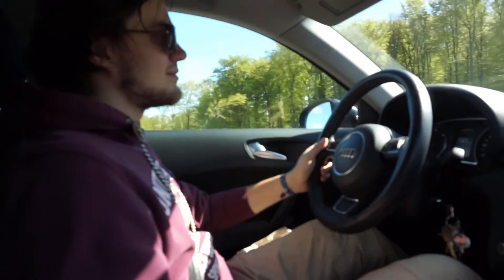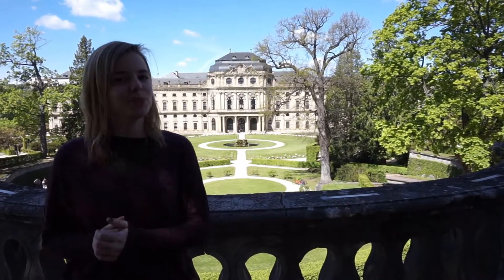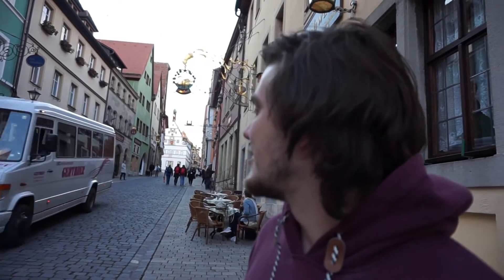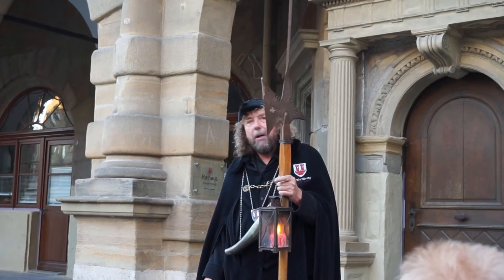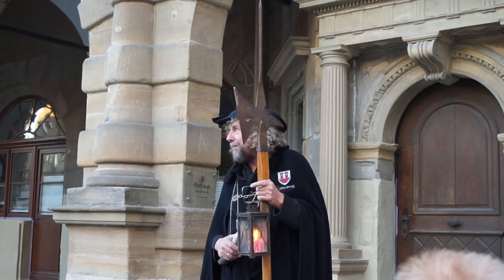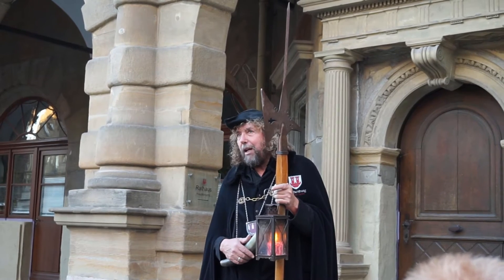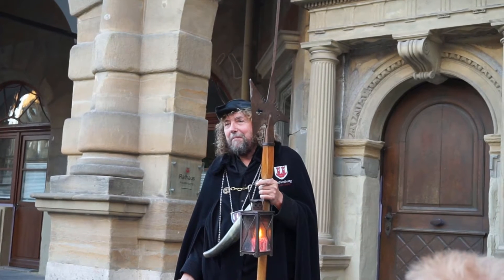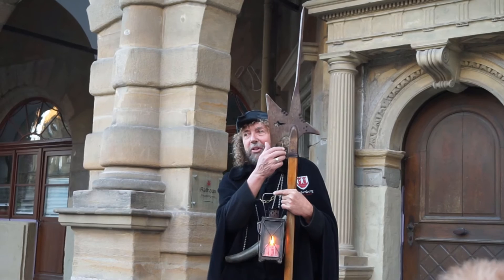THE ROMANTIC ROAD - Germany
We did a spontaneous road trip through beautiful Bavaria!
The Romantische Straße or romantic road is a 400 km long holiday route with beautiful medieval villages along the road.